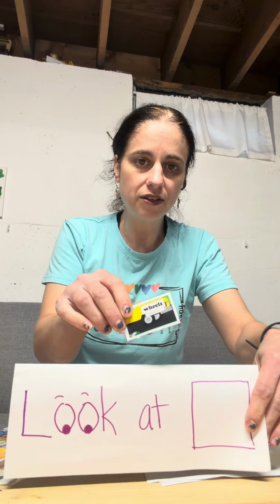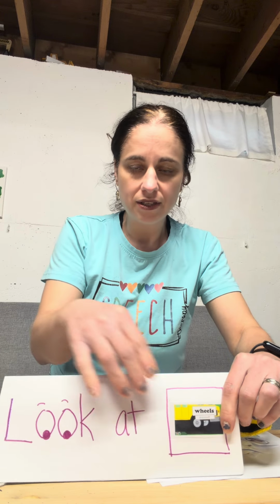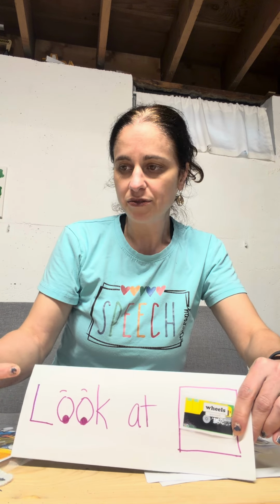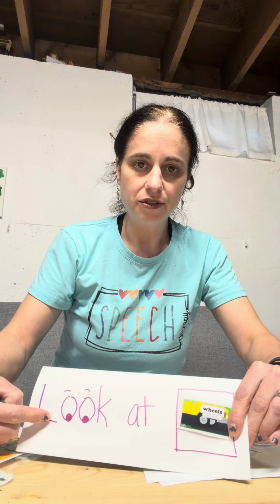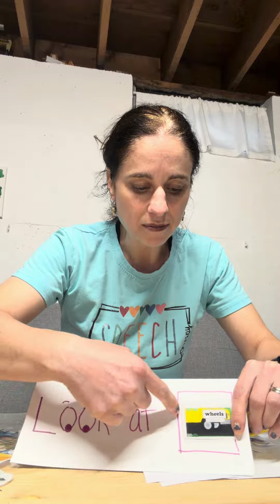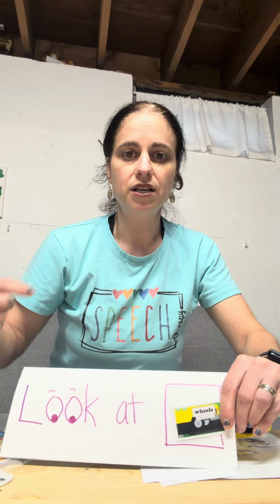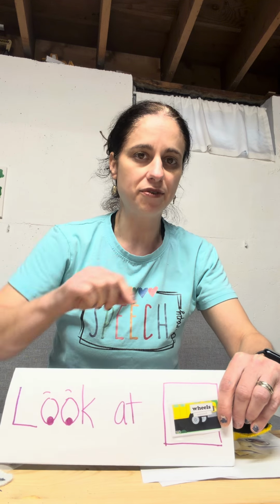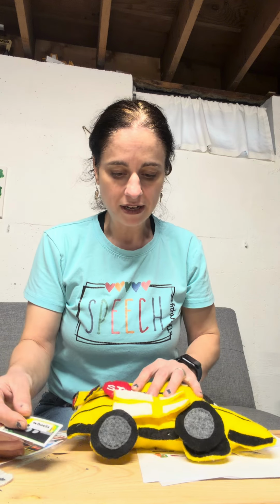Wheels on The Bus task-oriented movement activity in teaching preschoolers communication skills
This video shows a step by step process on how you can use a wheels on the bus theme to create an engaging activity for preschoolers that teaches your child (intended for children with autism, but probably helpful for late talkers as well) to say words, speak on sentences, sequence and more.
It taps into executive functioning, including verbal working memory, and inhibition skills.
The activity is multi-sensory and elicits shared attention, intended for dopamine levels to go up and learning potential to be at its peak.

Please message me with any questions, subscribe to motivate me to make more videos, provide and requests on desired topics related to preschool speech, and check out my Etsy shop where I make and sell themed props!